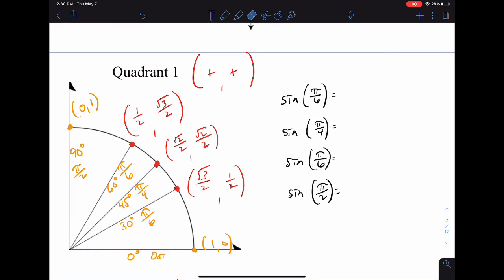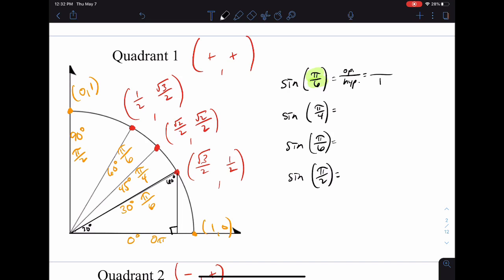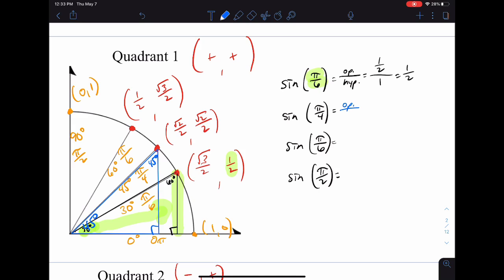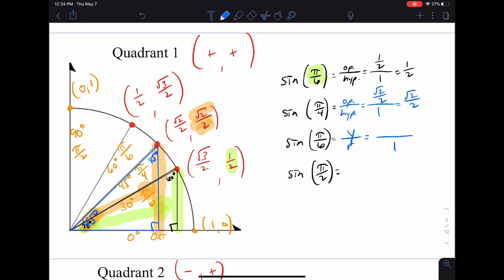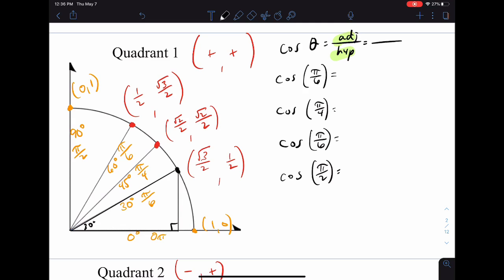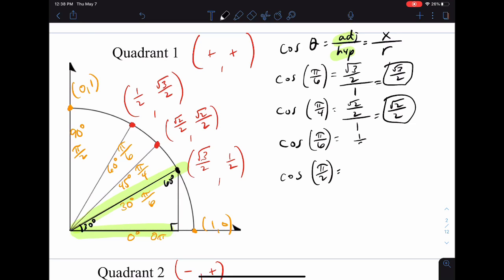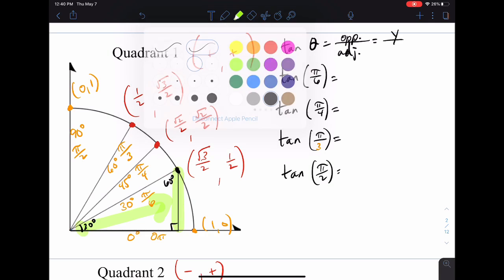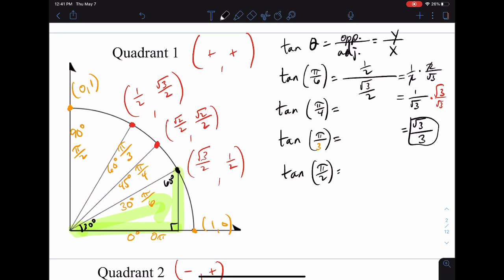Unit Circle Shortcuts